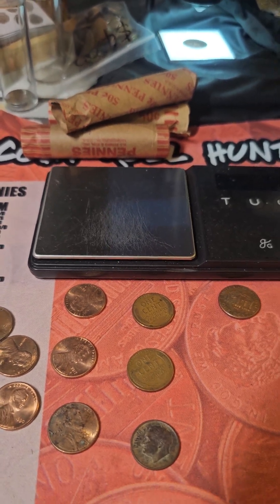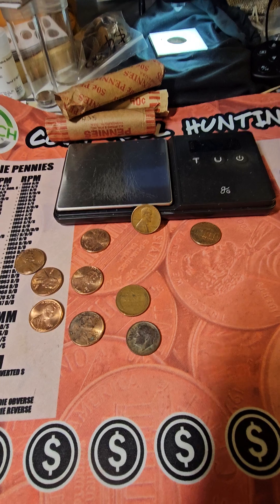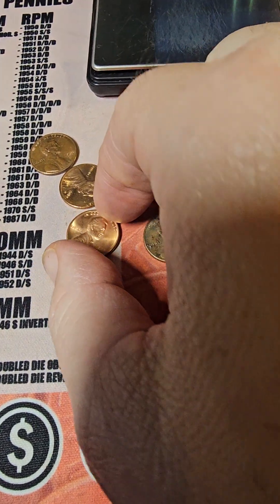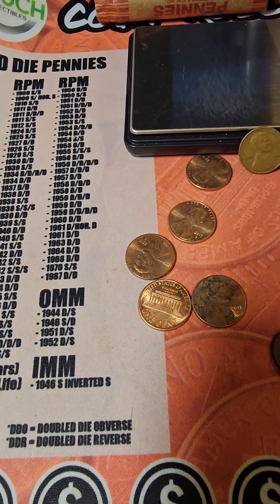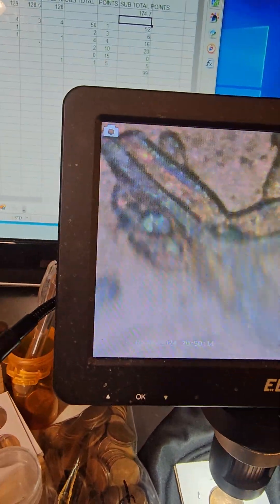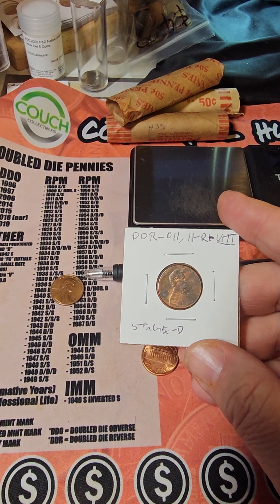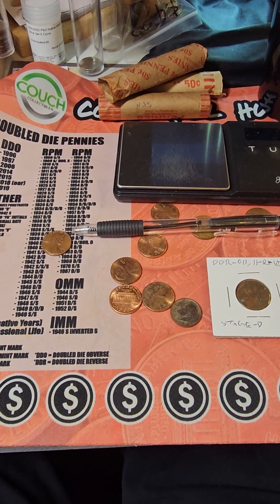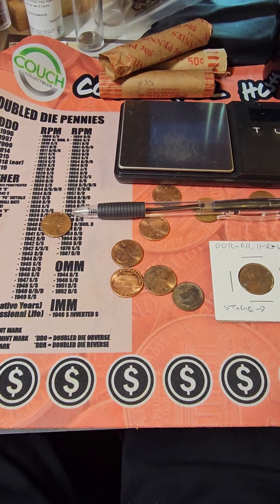quick 10 roll penny hunt